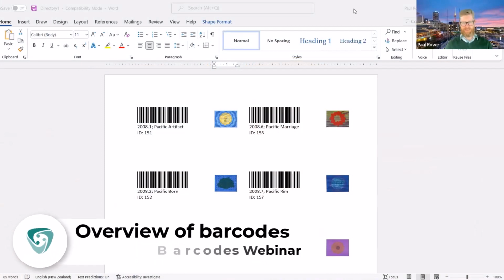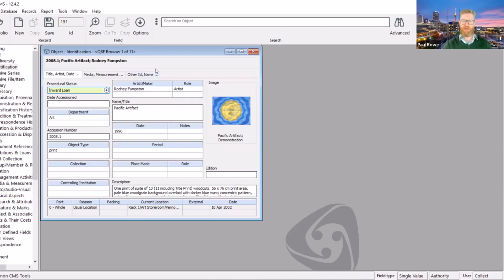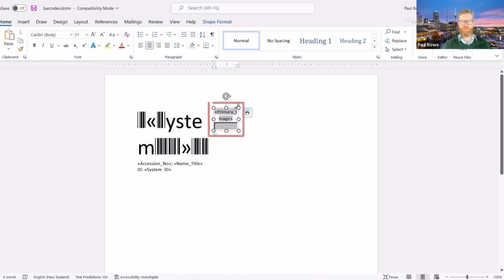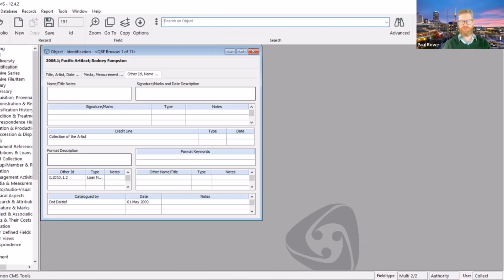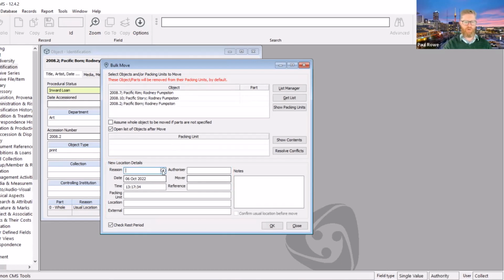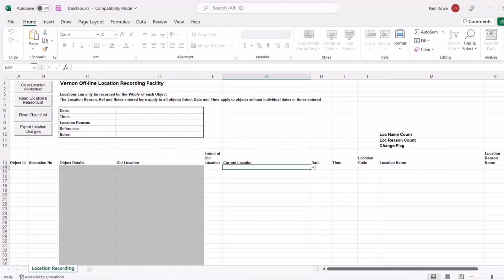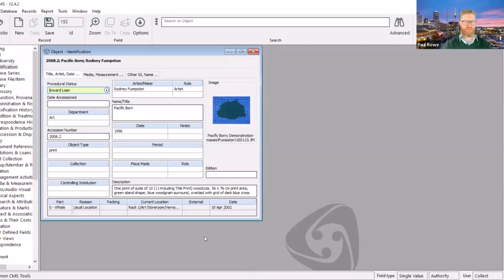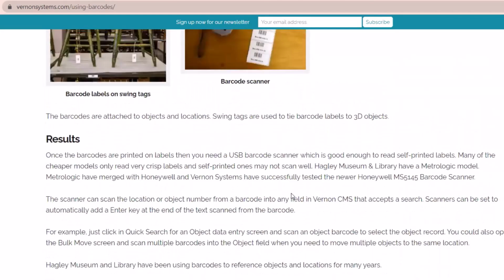Barcodes Webinar - Vernon CMS 12.4.2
Recording location changes can be time-consuming and sometimes imprecise when done manually. Vernon CMS has built-in support for printing and scanning barcodes – an excellent alternative to manual data entry.

Topics include:
00:00 Overview of barcodes
01:56 Create a report of barcodes
07:42 Pre-printed barcodes
08:57 Scanning barcodes
11:18 Object movements
13:08 Offline location recording